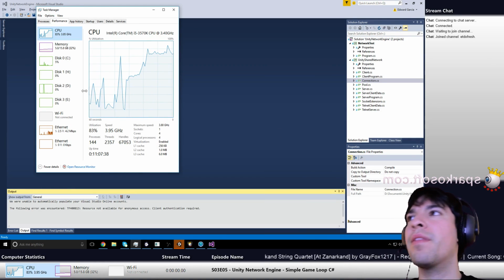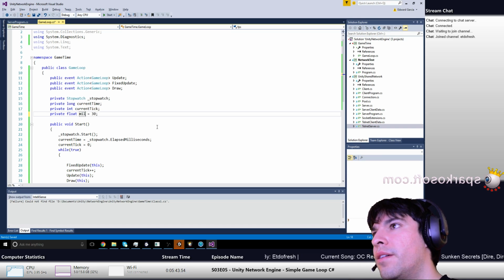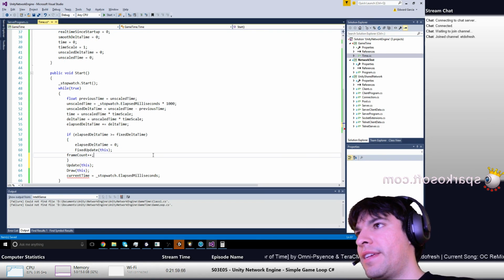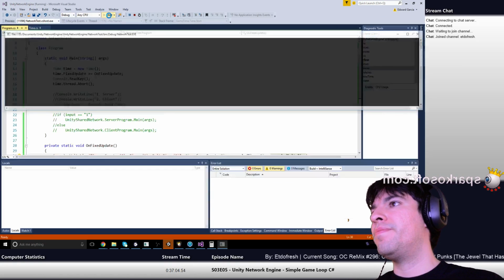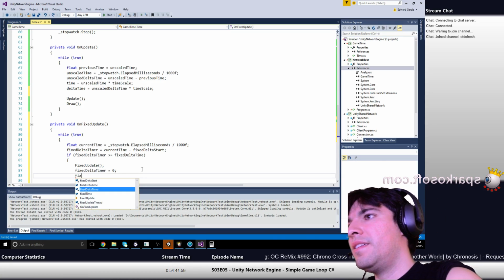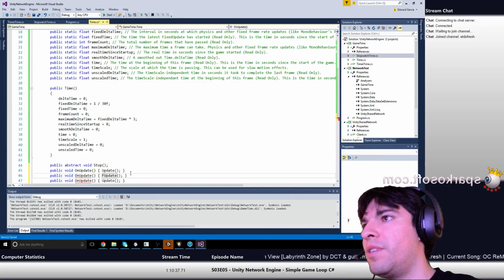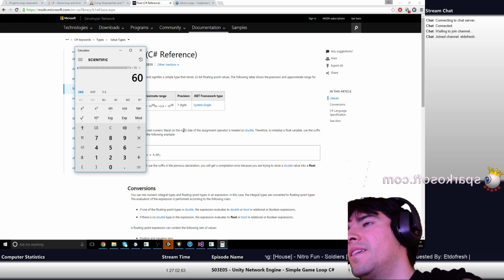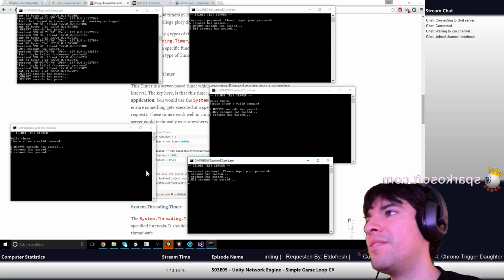S03E05 - Unity Network Engine - Simple Game Loop C#